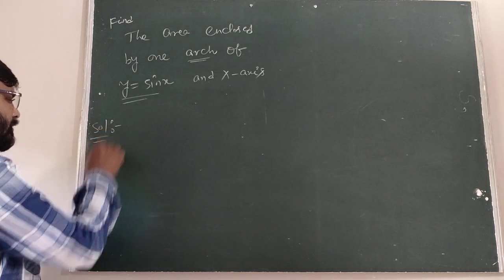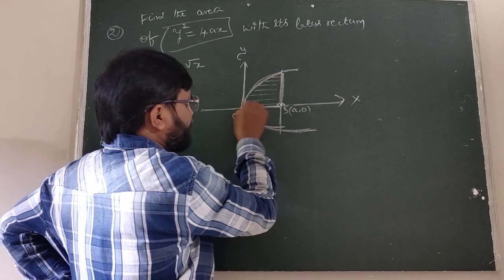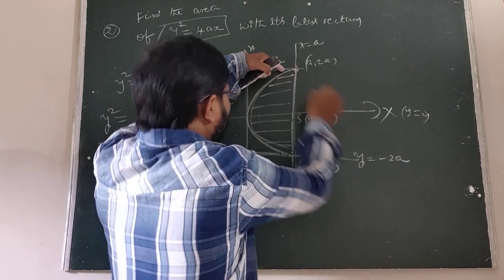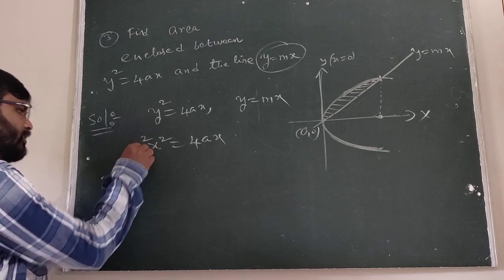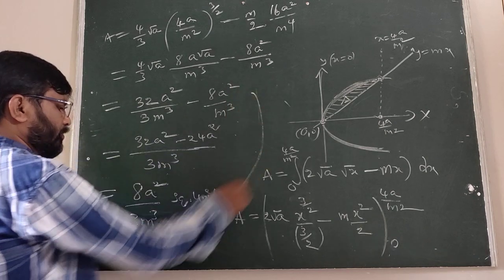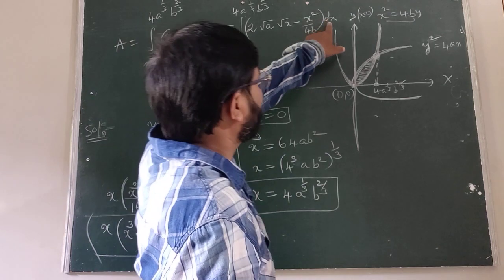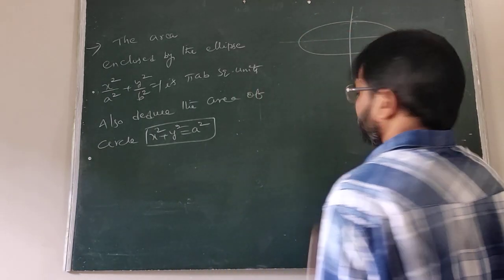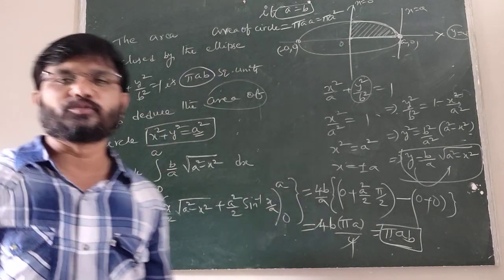Areas lecture 2, 21/07/2020